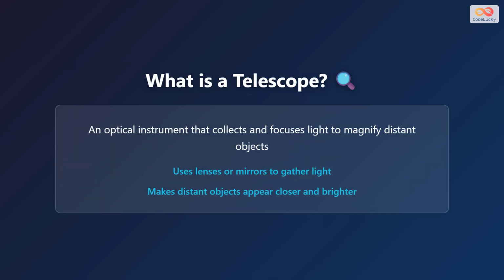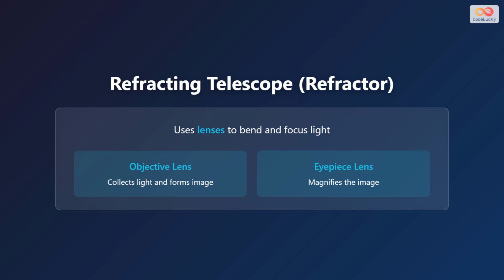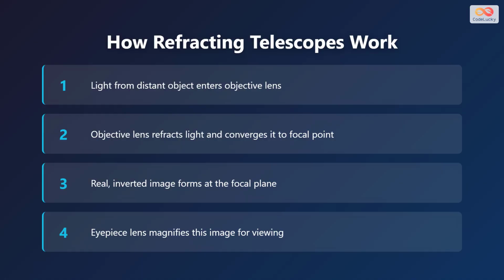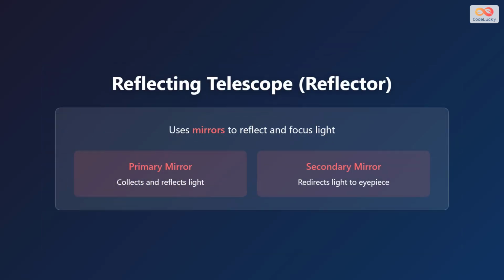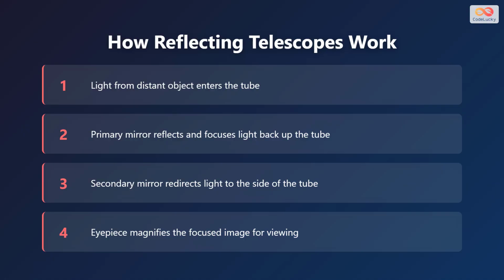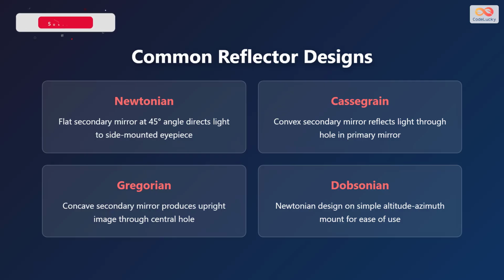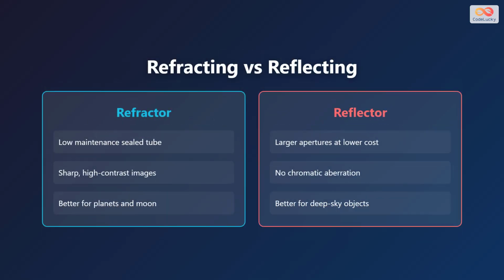Telescopes: Refracting vs Reflecting Designs Explained | Light & Optics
🔭 Learn everything about telescopes and how they help us view distant objects in space!

In this educational video, we explore the two main types of telescopes: refracting telescopes and reflecting telescopes. Perfect for students, astronomy enthusiasts, and anyone curious about how telescopes work!

🌟 What You'll Learn:
✨ What is a telescope and how does it work
✨ Refracting telescope design and components
✨ How refractors use lenses to focus light
✨ Reflecting telescope design and components
✨ How reflectors use mirrors to capture images
✨ Common reflector designs: Newtonian, Cassegrain, Gregorian, and Dobsonian
✨ Key differences between refracting and reflecting telescopes
✨ Advantages of each telescope type

🎯 This video is part of our Light & Optics series, designed to make physics concepts easy to understand for beginners. Whether you're studying for exams or simply fascinated by astronomy, this guide will give you a solid foundation in telescope optics.

🔬 Perfect for: High school students, college students, physics learners, amateur astronomers, and science enthusiasts!

💡 Understanding telescopes helps us appreciate how humans explore the universe and observe celestial objects millions of light-years away.

Chapters:
00:00 - Telescopes: Viewing Distant Objects
00:22 - What is a Telescope?
00:53 - Refracting Telescope (Refractor)
01:24 - How Refracting Telescopes Work
02:00 - Reflecting Telescope (Reflector)
02:33 - How Reflecting Telescopes Work
03:08 - Common Reflector Designs
03:50 - Refracting vs Reflecting
04:37 - Outro